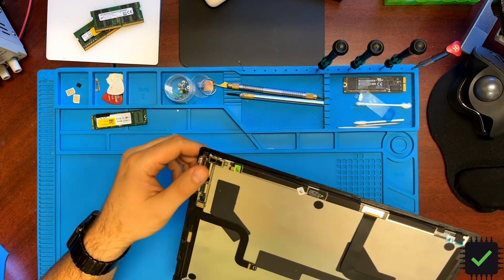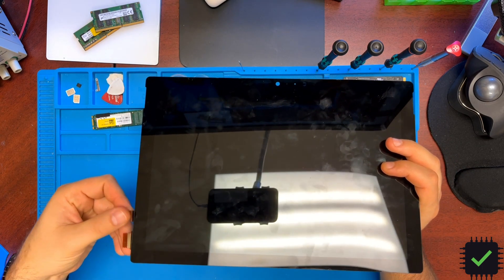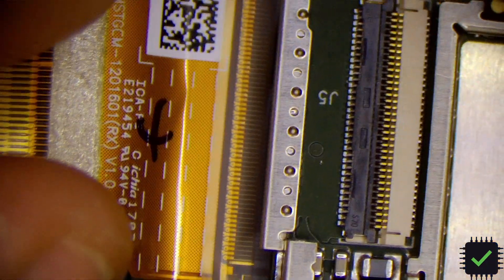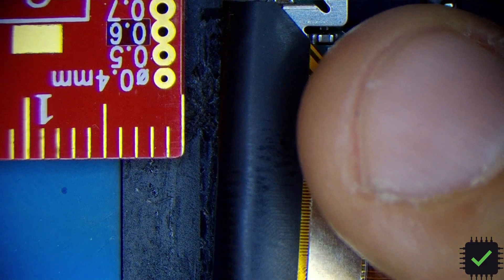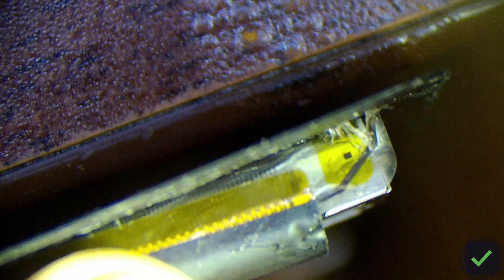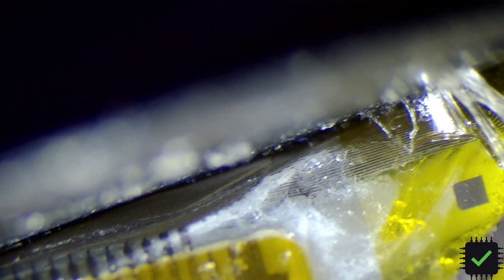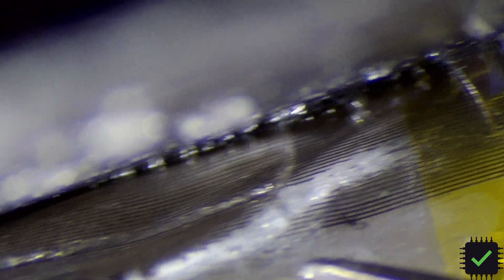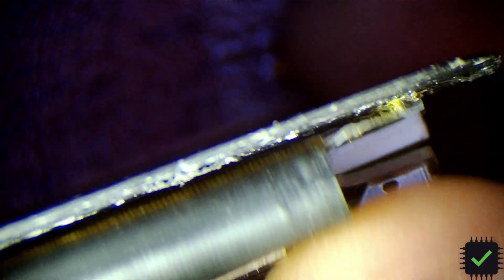Microsoft Surface Pro 4 5 6 touchscreen not working after opening. Tips to avoid damaging flex cable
In this video I am talking about the Surface Pro 4, 5 and 6. How to avoid damaging touchscreen flex cable.